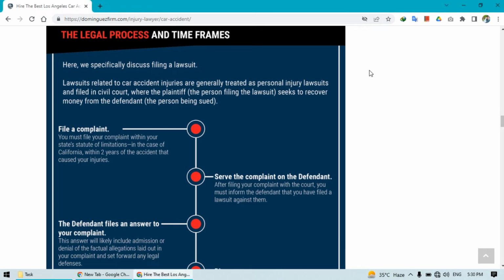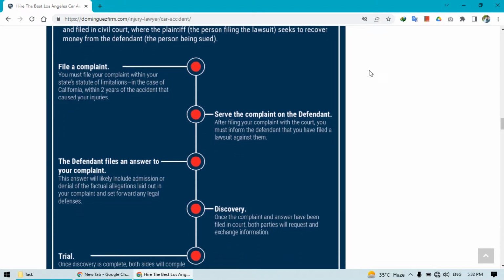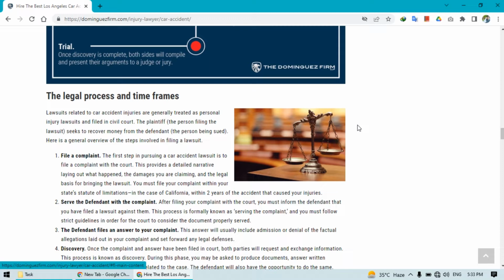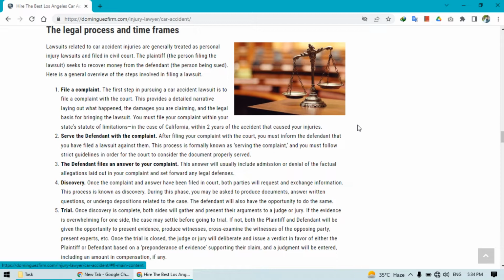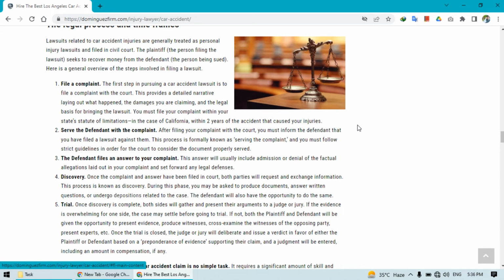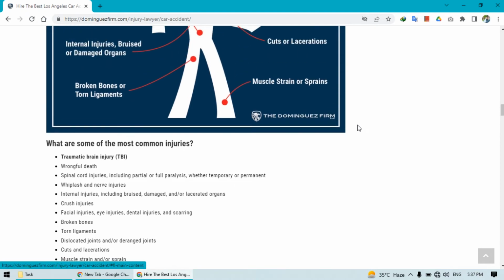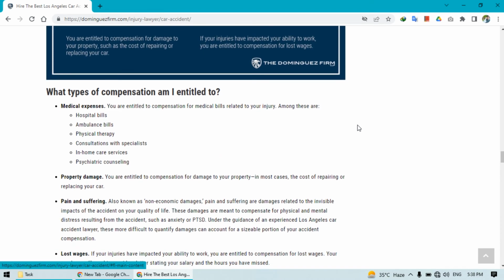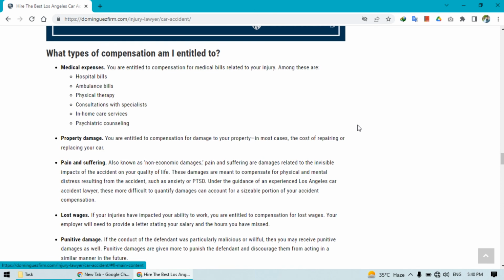Car Accident Lawyer Legal Process & Time Frames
Car accident injury lawsuits are typically handled as personal injury cases and filed in civil court. The plaintiff (the party who filed the action) requests financial compensation from the defendant (the person being sued). The procedure for filing a lawsuit is described in general here.